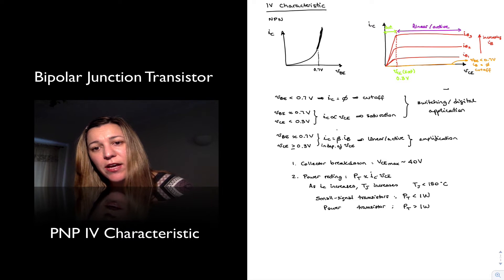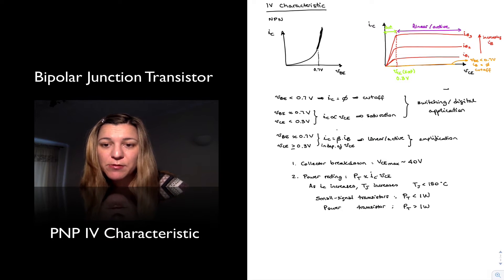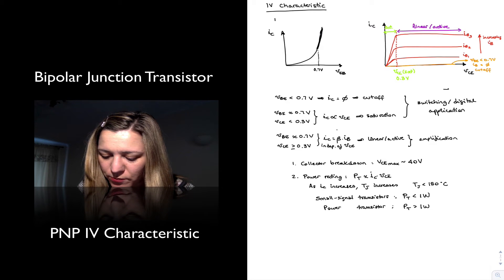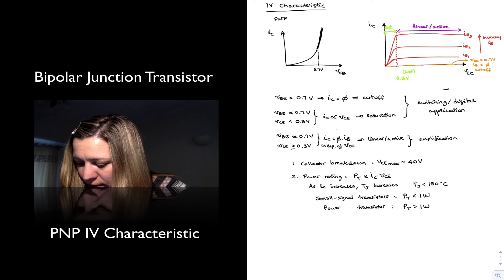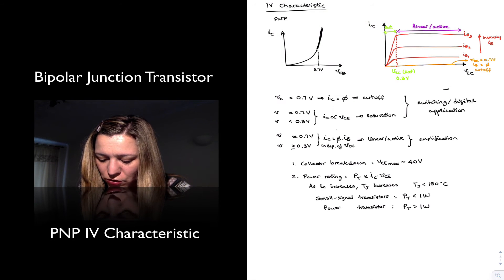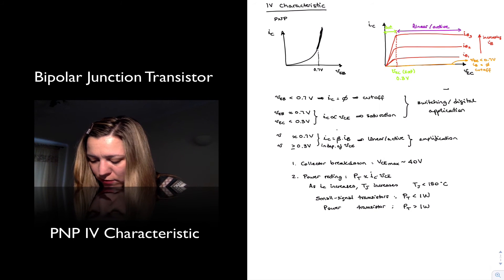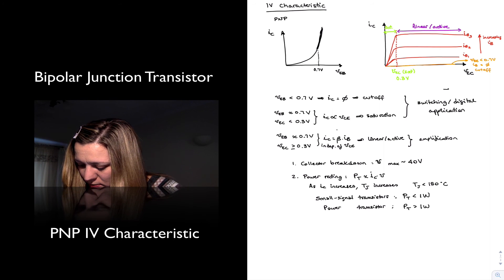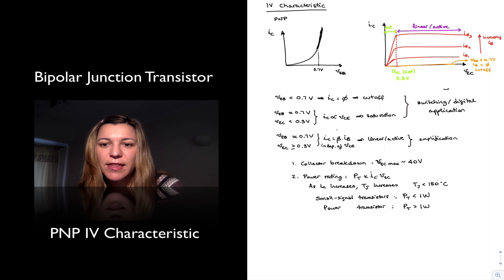BJT PNP IV Characteristic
BJT PNP IV Characteristic: IV curves and regions of operation for PNP transistor